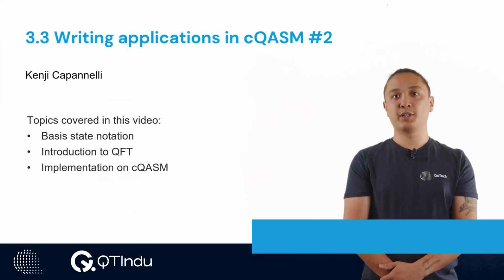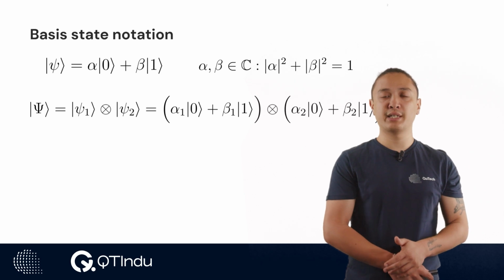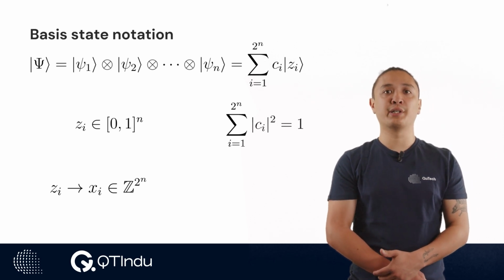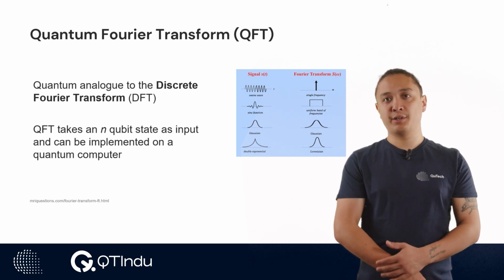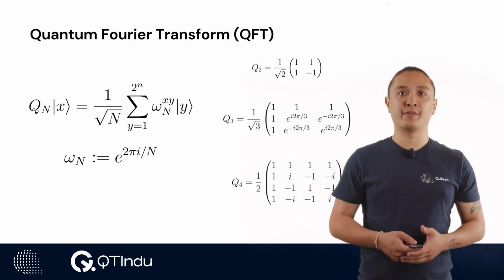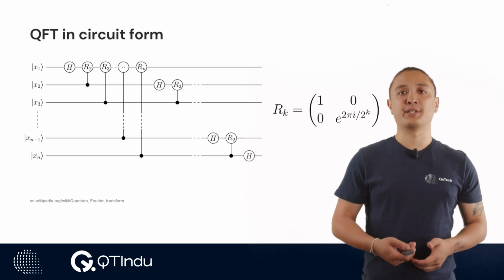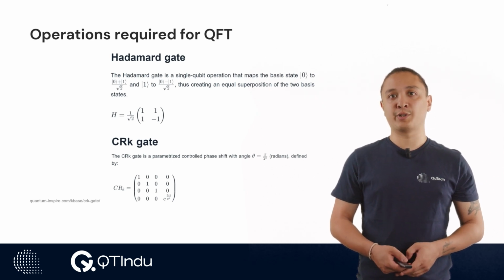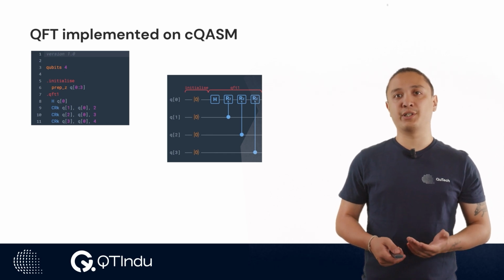Writing applications in cQASM #2